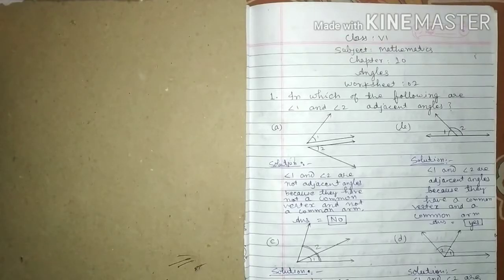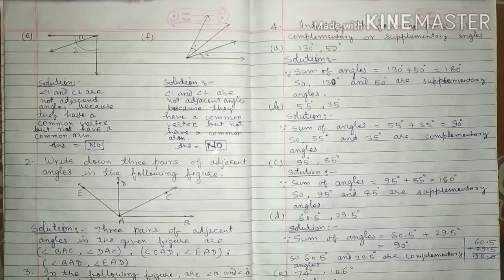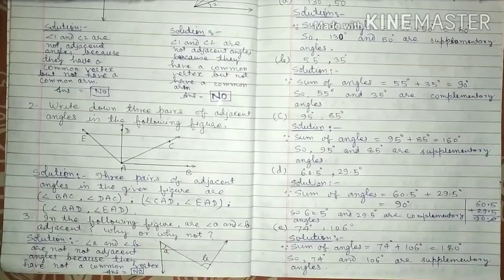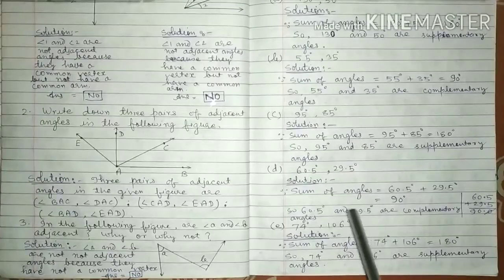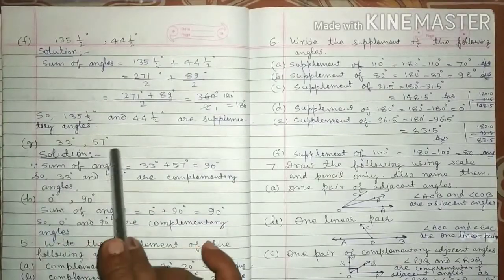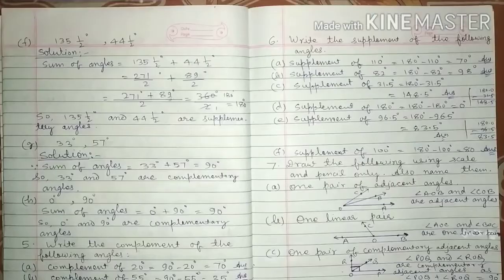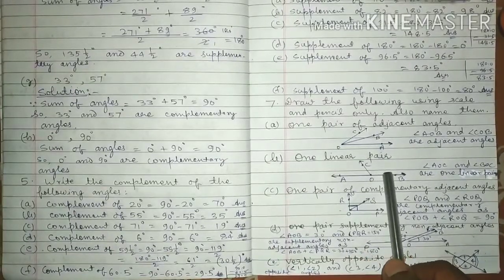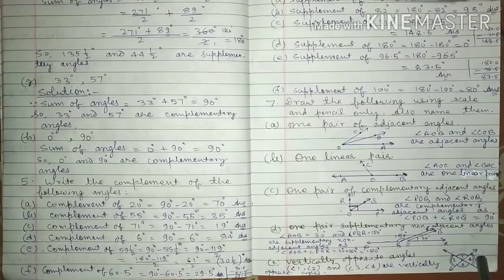DAV - CBSE - Class VI - Mathematics - Chapter 10 - ANGLES - Worksheet 02 - Q.No - 1,2,3,4,5,6,7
DAV - CBSE - Class VI - Mathematics - Chapter 10 - ANGLES - Worksheet 02 - Q.No - 1,2,3,4,5,6,7 || By A.B.Pandey Sir